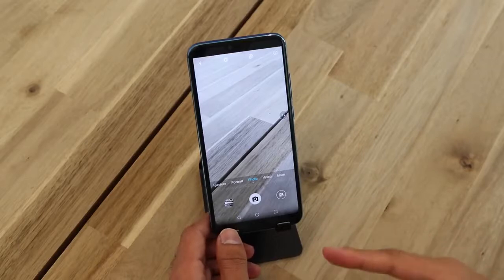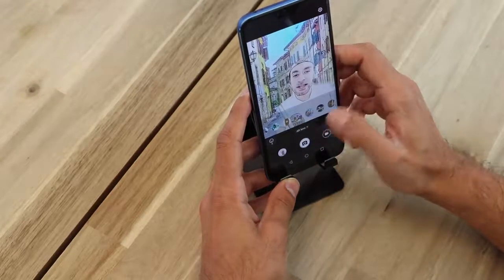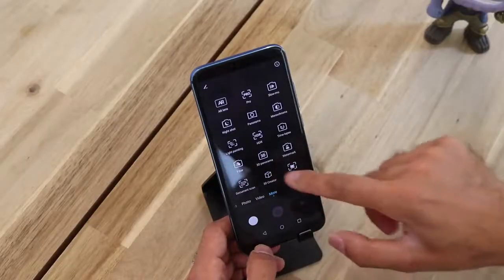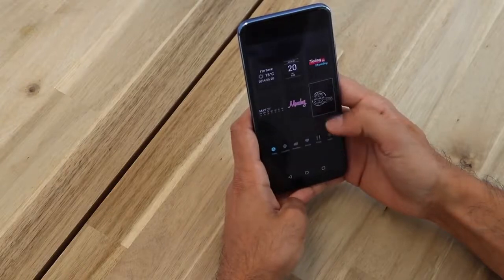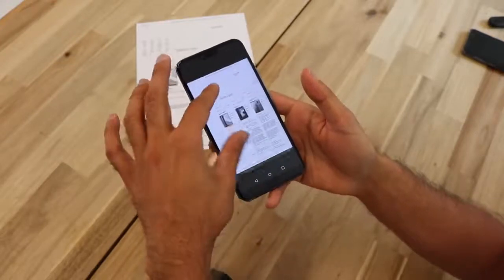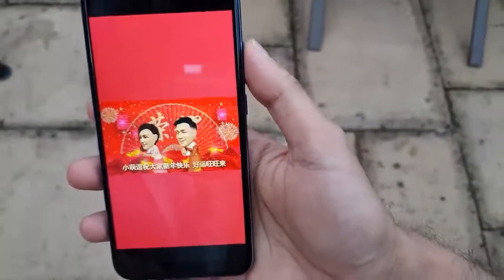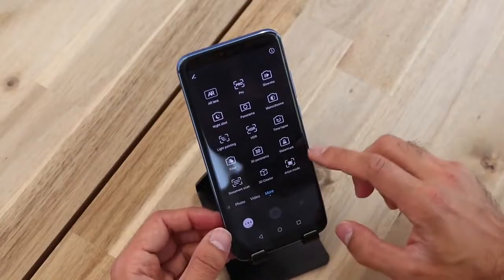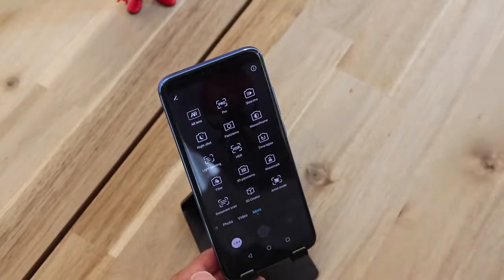Top Huawei Honor 10 AI Camera Features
The Huawei Honor 10 Camera comes packed with tonnes of awesome camera features that uses AI/AR to create some awesome snapshots - so here's a rundown of the top ones!